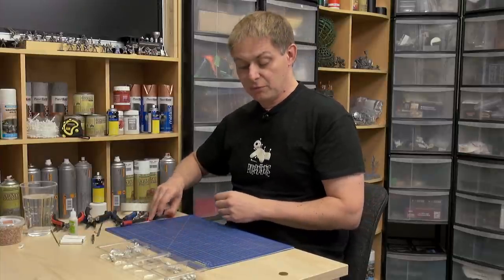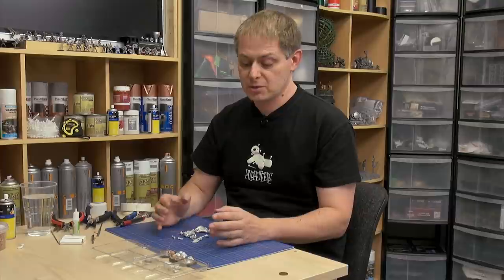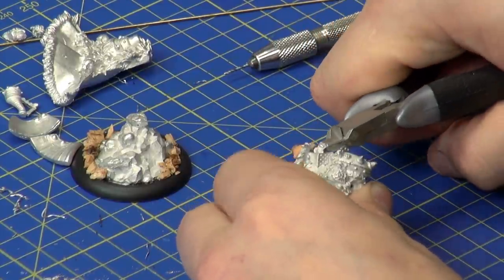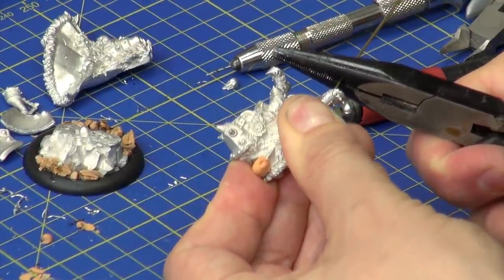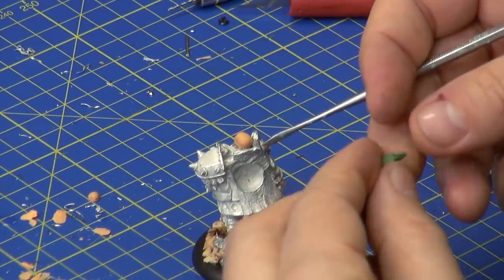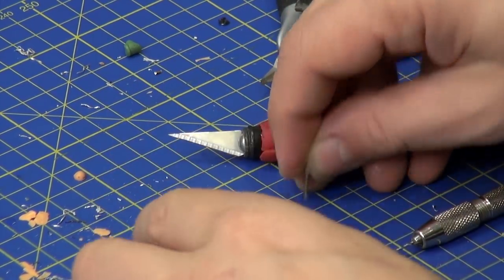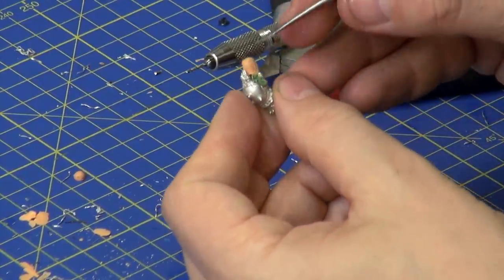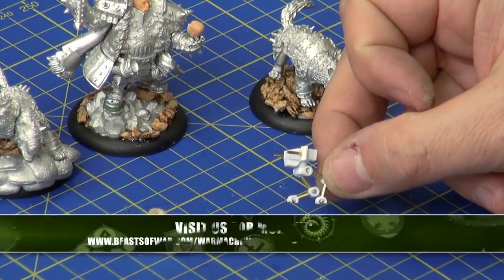Mennes' Mini-Mashup: The Butcher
We're excited to bring you a fantastic new mini series with our dear friend Tomas Mennes. He has joined us in the studio to bring you three amazing tutorials showing how you take apart, join and perfectly mash-up your models.

In the first video of the series Tomas takes the head off Kommand Zoktavir, The Butcher Unleashed and replaces it with someone very familiar...but who?

We also have his two bestial hounds to toy around with and do something very unique too!

What do you think of his work?